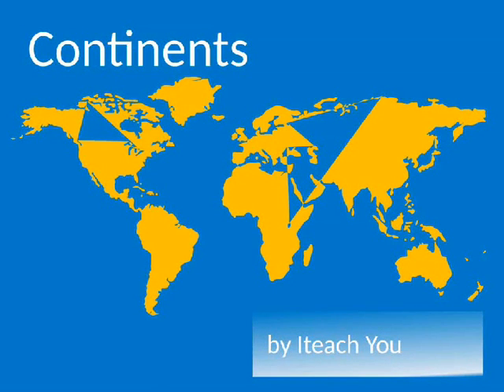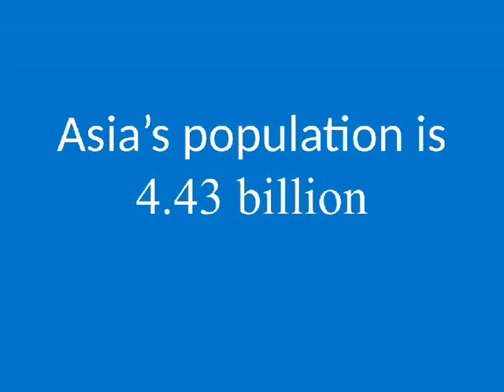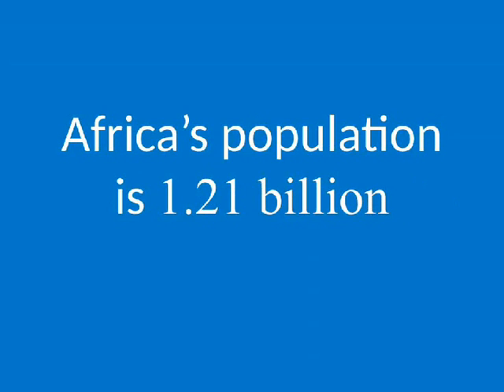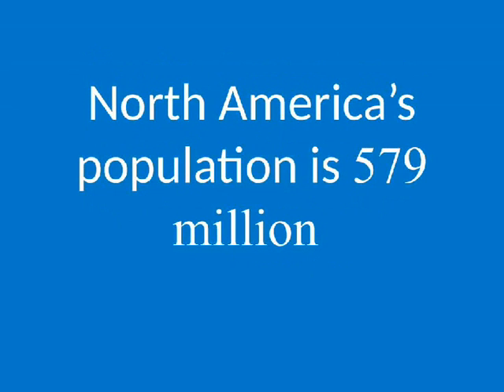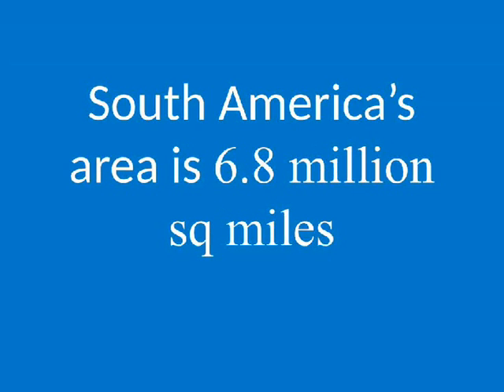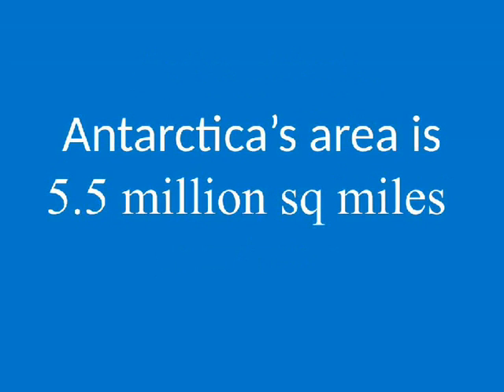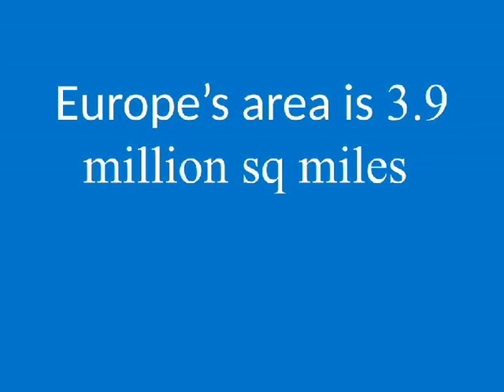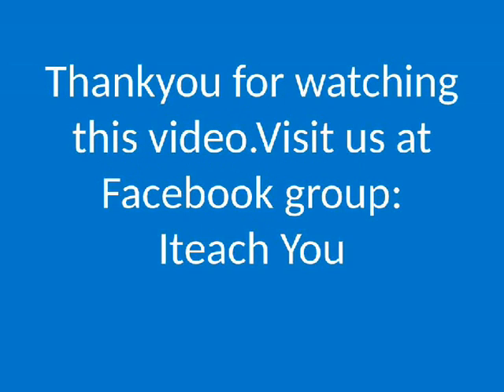Continents from WORLD MAP-class3-Social-NSO,NSTSE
This video describes about all the continents..It is easy to recognize all the continent from the map.The seven continents are asia,africa,north america,south america,antarctica,europe and australia...Continents are classified based on the area.Each continent's area and population are given..